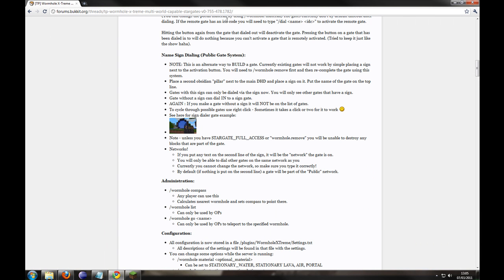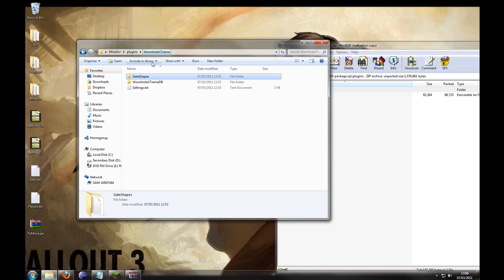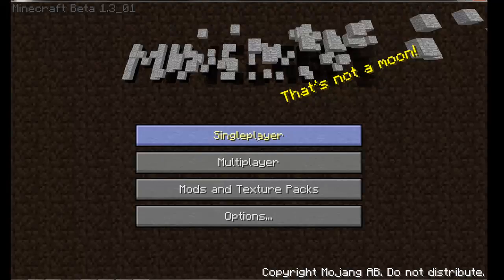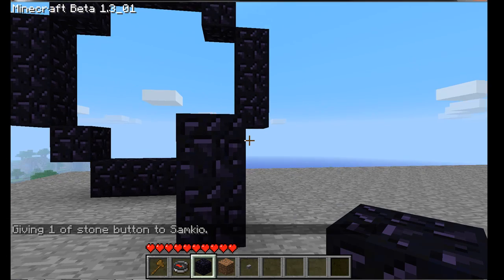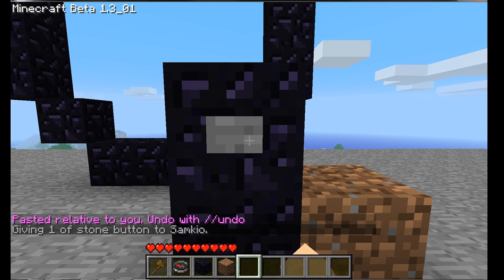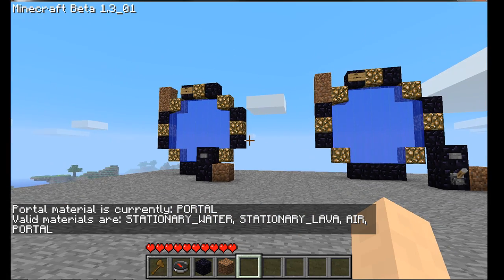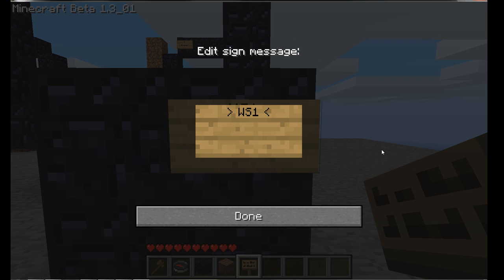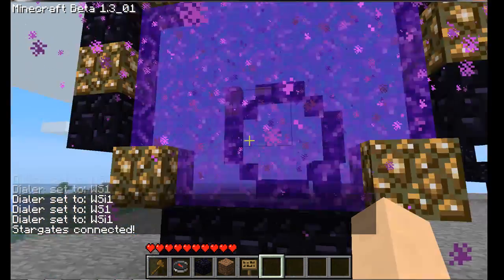How to install and use Wormhole X-Treme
In this tutorial i will teach you how to install and use Wormhole X-Treme on Bukkit.